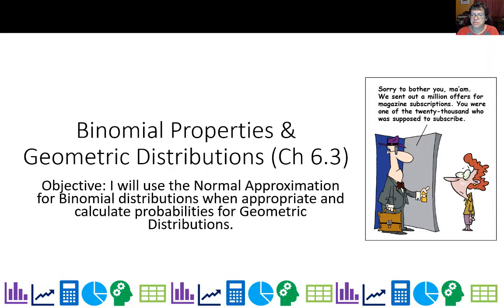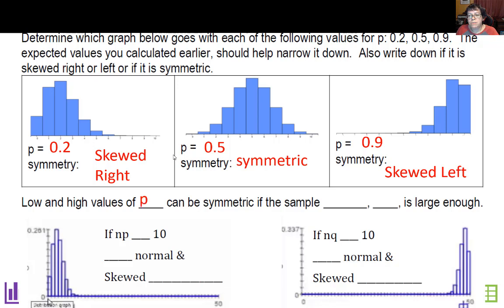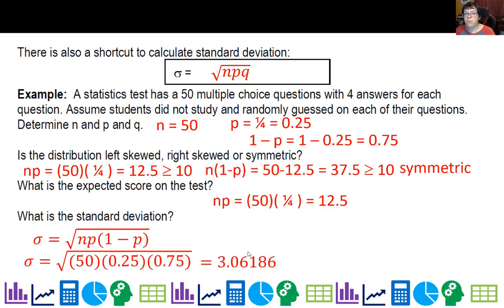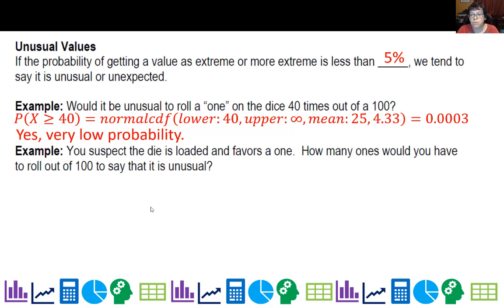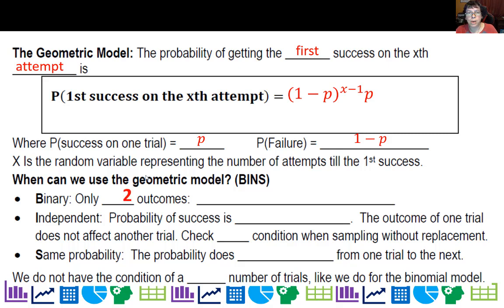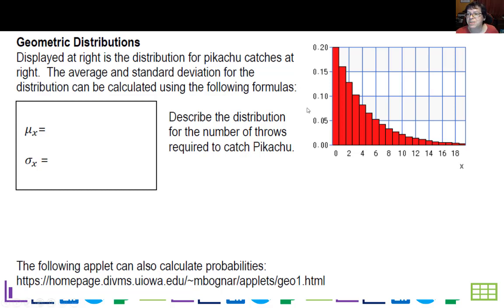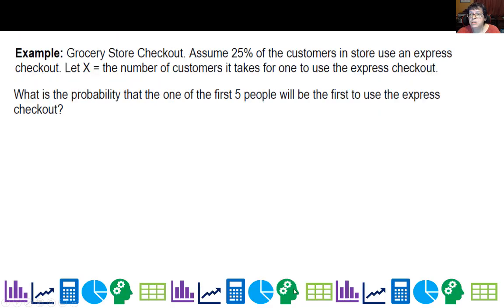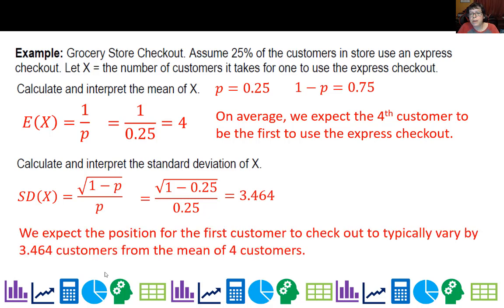Additional Properties of Binomials plus Geometric Distributions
When you can use the Normal Approximation for Binomial Distributions and how to use the Geometric Model.